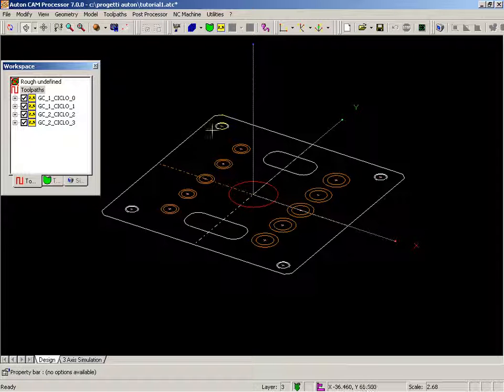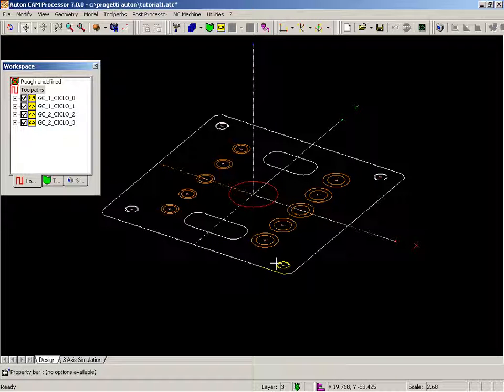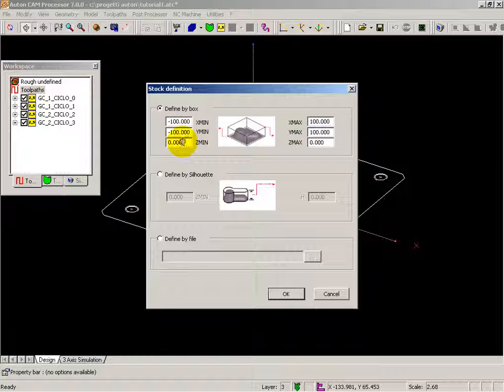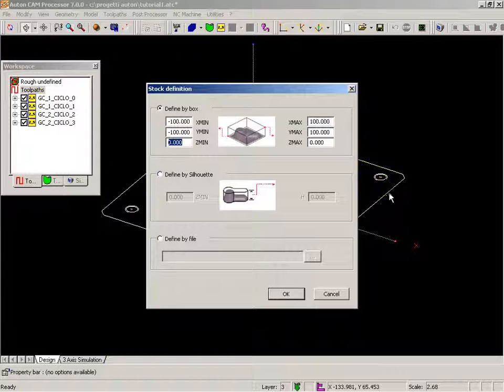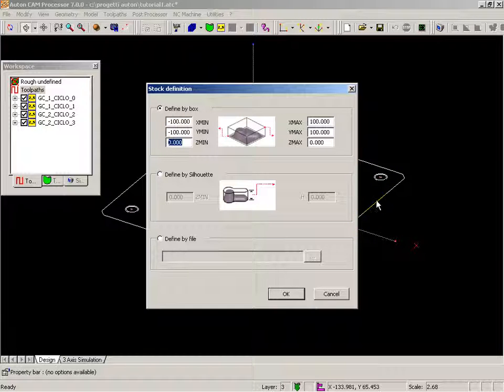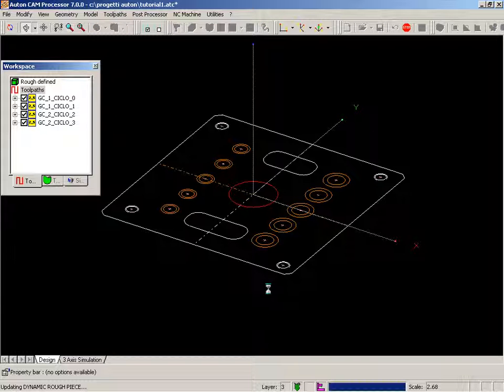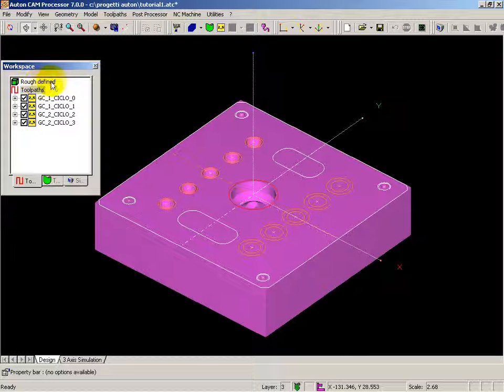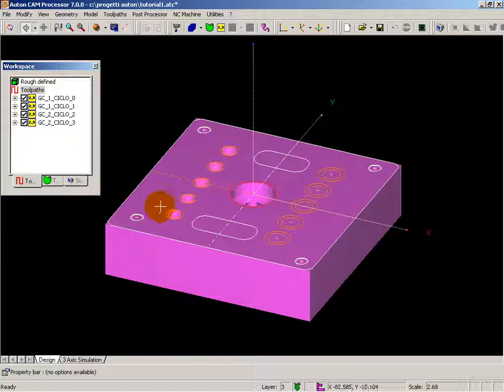Auton CAM en stock 2d